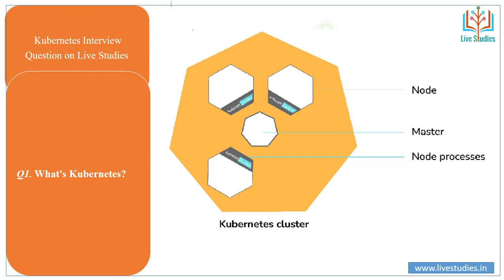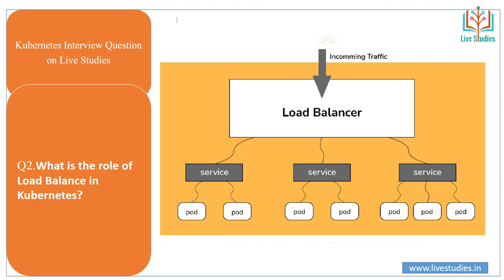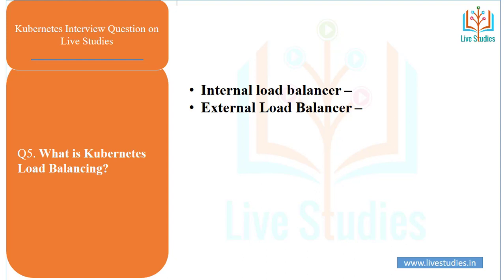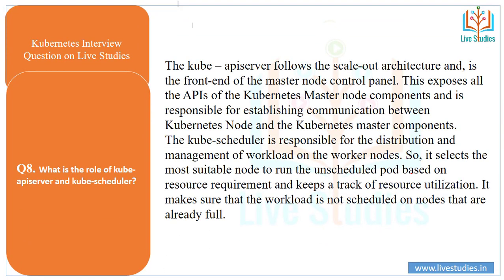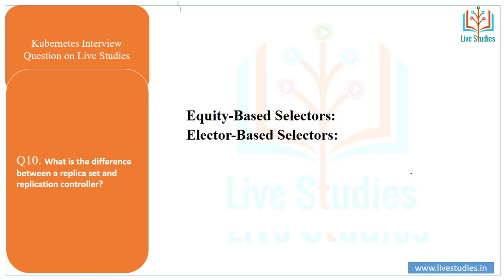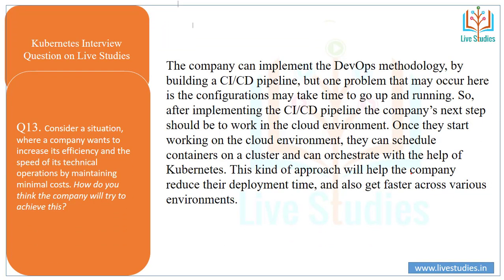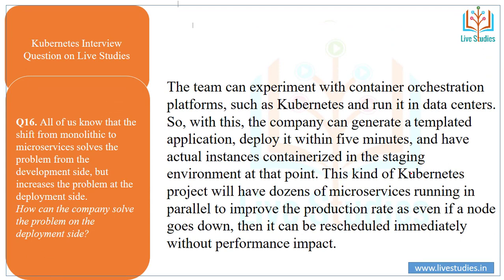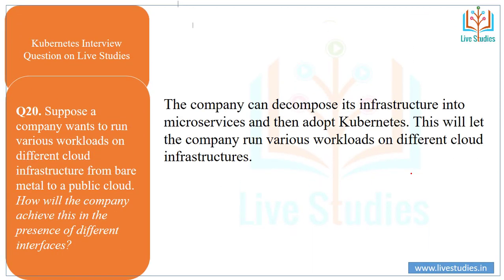Kubernetes interview Questions and Answers | docker | Container |cloud | live Studies By Ashu Sir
Kubernetes interview Questions and Answers |docker| Container |live Studies By Ashu Sir
Automated rollouts and rollbacks
Kubernetes progressively rolls out changes to your application or its configuration, while monitoring application health to ensure it doesn't kill all your instances at the same time. If something goes wrong, Kubernetes will rollback the change for you. Take advantage of a growing ecosystem of deployment solutions.
Service discovery and load balancing
No need to modify your application to use an unfamiliar service discovery mechanism. Kubernetes gives Pods their own IP addresses and a single DNS name for a set of Pods, and can load-balance across them.
Self-healing
Restarts containers that fail, replaces and reschedules containers when nodes die, kills containers that don't respond to your user-defined health check, and doesn't advertise them to clients until they are ready to serve.